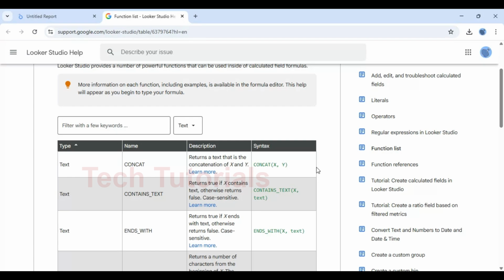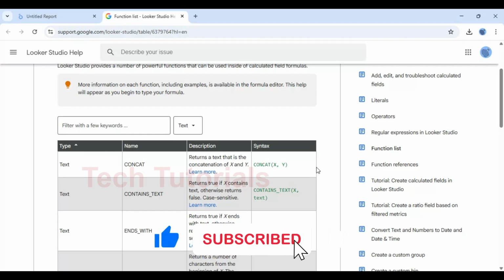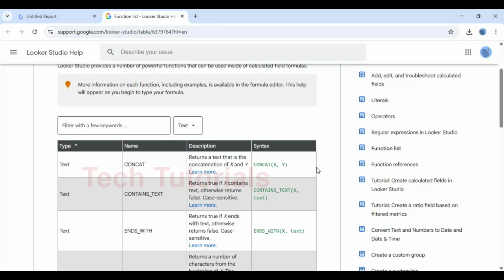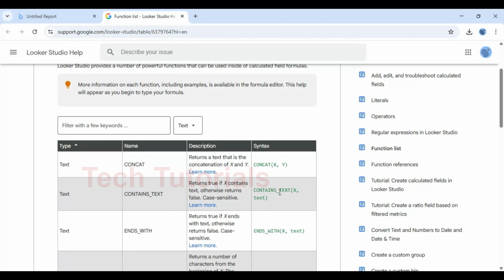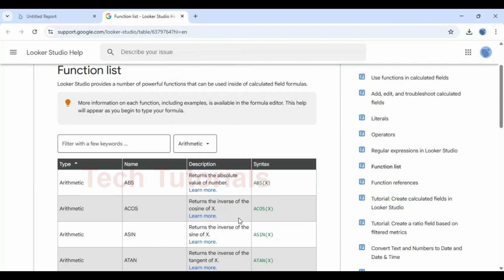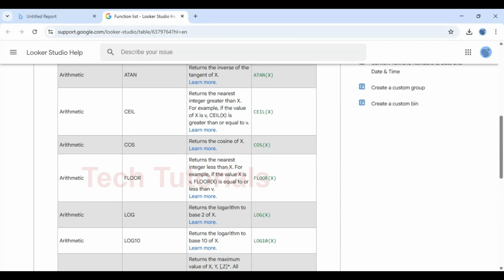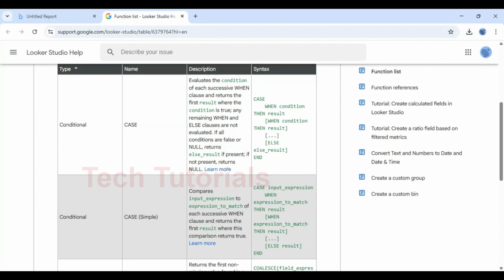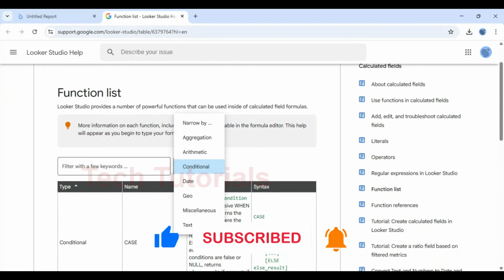Introduction to Calculations in Looker Studio 🔥 Beginner Tutorial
In this video, we cover an Introduction to Calculations in Looker Studio and explain how calculated fields work step by step.

You’ll learn:
✅ What are calculations in Looker Studio
✅ What is a calculated field
✅ Difference between metrics & calculated metrics
✅ Common functions used in calculations
✅ Simple calculation examples

This tutorial is ideal for beginners, data analysts, and BI professionals who want to create dynamic, powerful reports using Looker Studio calculations.